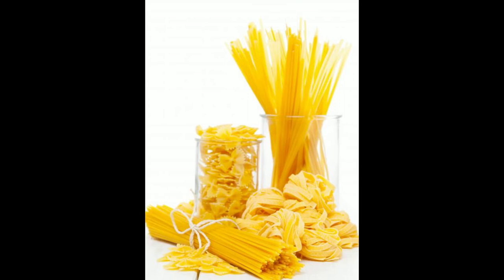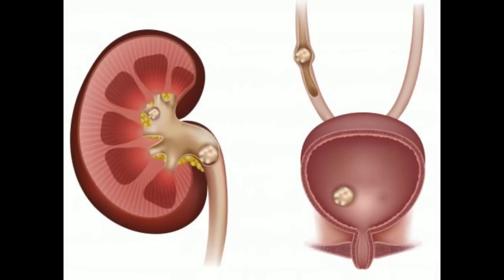What is Dicalcium Phosphate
18.5 dicalcium phosphate
buy dicalcium phosphate
calcium as dicalcium phosphate
calcium hydrogen phosphate uses
calcium phosphate for deer
calcium phosphate for sale